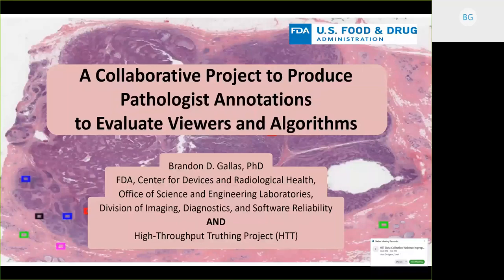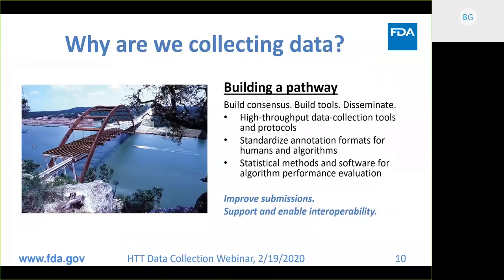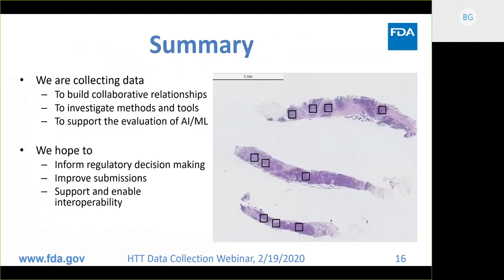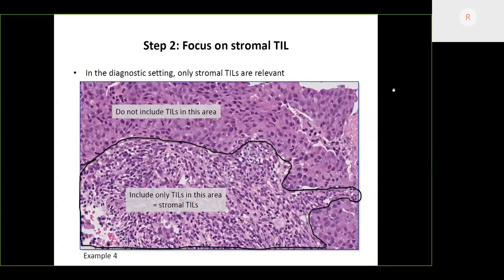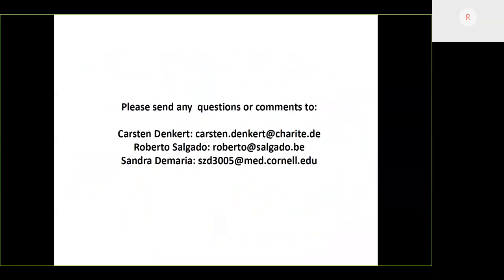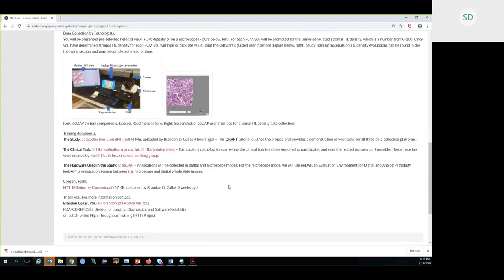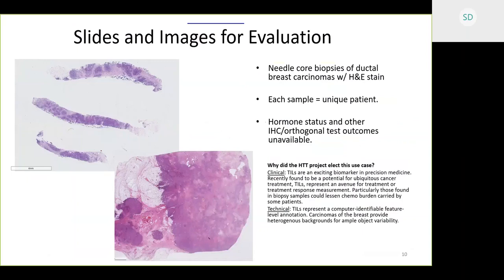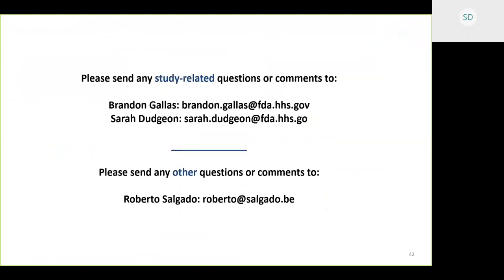High-throughput Truthing Project Overview Webinar, 19 February 2020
Researchers from the U.S. Food and Drug Administration, alongside academic colleagues, are collecting pathologist annotations as data for AI/ML algorithm validation for tumor infiltrating lymphocyte (TIL) detection and quantitation. We are asking pathologists to score 80 ROIs as part of a research study. We anticipate that this task will take 30 minutes plus intake and training that can be done ahead of time. The data are intended to inform the agency’s approach to novel algorithm validation, ensuring high quality commercial products with a faster FDA-pipeline to approval.

This webinar was given ahead of a data-collection event. The event has passed but others are planned.

        Brandon D. Gallas, PhD (15 min)
   * Tumor Infiltrating Lymphocytes (TILs) clinical task.
        Roberto Salgado, MD (15 min)
   * Instructions for data collection
        Sarah Dudgeon, MPH (15 min)
    Q&A (15 min)